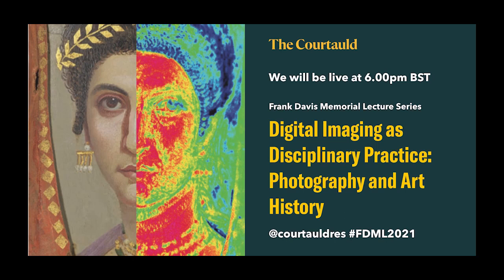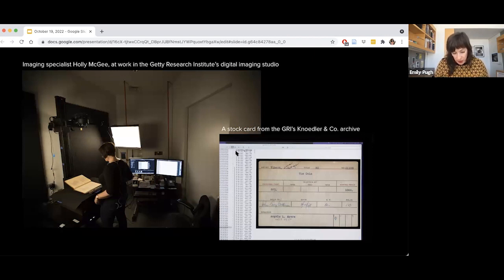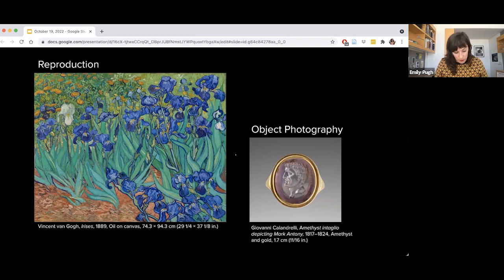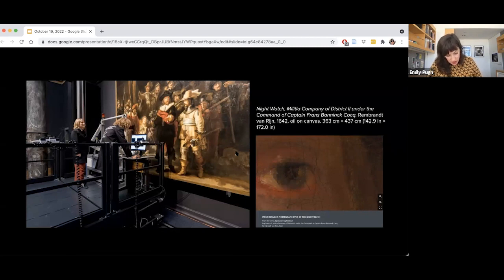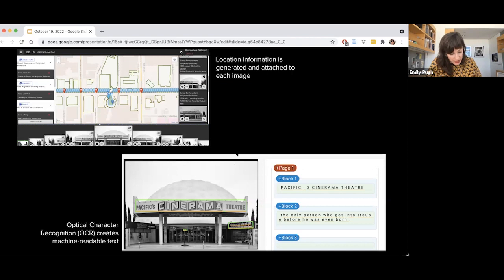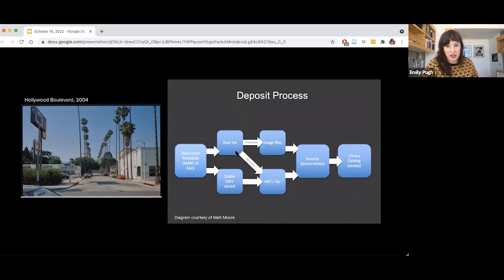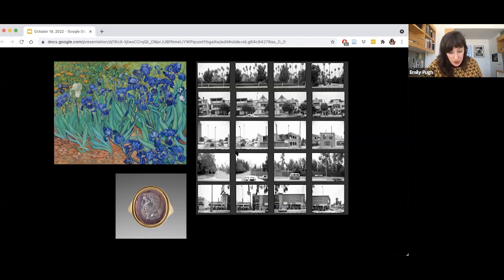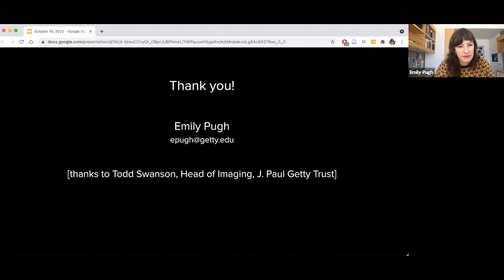Digital Imaging as Disciplinary Practice: Photography and Art History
Art historians are increasingly reliant on digital images of artworks and archival objects in virtually every aspect of their day-to-day work, from research to publication to teaching. Yet the details of digital imaging and its related infrastructures—precisely how digital images are made, for example, the standards that guide their creation and post-processing, or how they are catalogued and accessed—are generally not well understood by the scholars who benefit from their use. Moreover, scholars might not be aware of the specific ways digital imaging differs from analog photography, or of the significant differences between different types of digital imaging.

What should scholars know about digital imaging? And how might this knowledge facilitate a deeper, more critical engagement with the images and image infrastructures they use every day? These are the questions I will address in this talk, using examples of digital imaging at the Getty as the starting point for an exploration of the implications image digitization has for art-historical practice. Furthermore, I will situate my investigation of digital imaging within a longer history of the use of imaging technologies for art historical research and scholarship that stretches back to the nineteenth century. My goal will be to give scholars a peek behind the scenes of digital imaging at an institution like the Getty, and in doing so, to provide critical frameworks for their use of digital images in their work as art historians.

Emily Pugh received her PhD in Art History from the CUNY Graduate Center in New York City, where she focused on architectural history, as well as digital art history. Since 2014, Pugh has led the Digital Art History department at the Getty Research Institute, overseeing research activities in connection with technology initiatives on projects like “Ed Ruscha Streets of Los Angeles” and “PhotoTech,” a project to digitize portions of the GRI’s Photo Archive. She is the author of Architecture, Politics, & Identity in Divided Berlin (University of Pittsburgh Press, 2014), as well as essays for the International Journal of Digital Art History and the forthcoming edition of Debates in the Digital Humanities.

Organised by Dr Stephen Whiteman (The Courtauld) and Dr Austin Nevin (The Courtauld) as part of their Frank Davis Memorial Lecture series titled ‘Art History Futures: At the Junction of the Digital and Material Turns’.